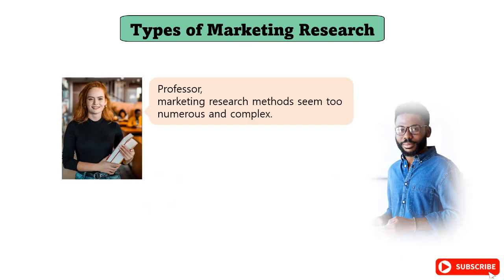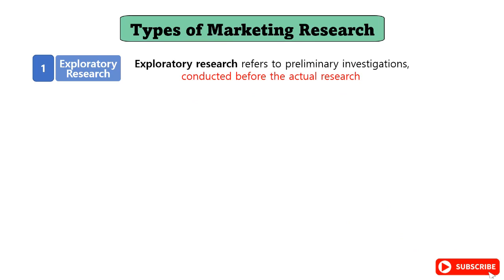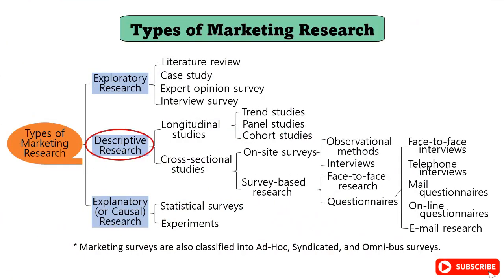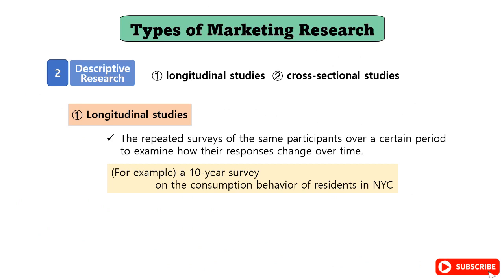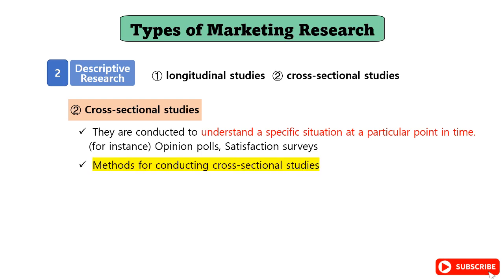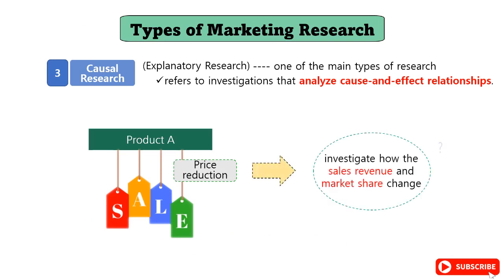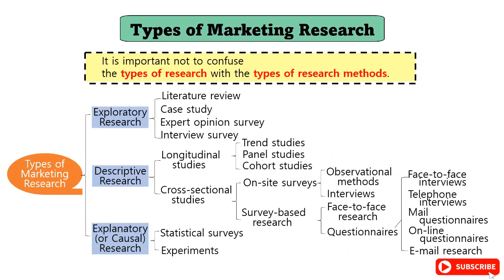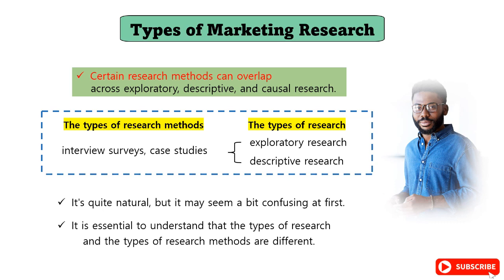Types of Marketing Research